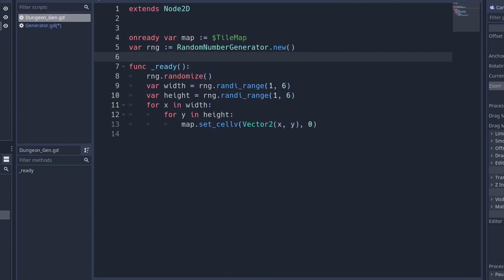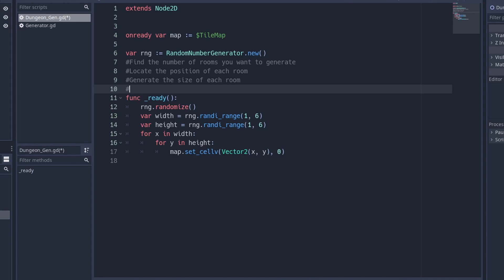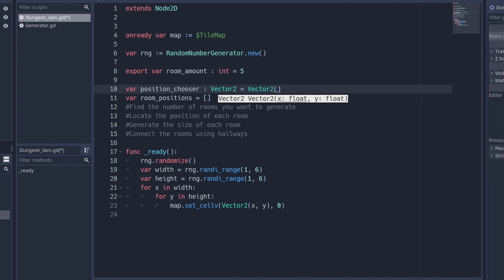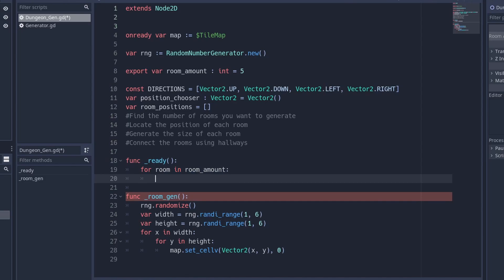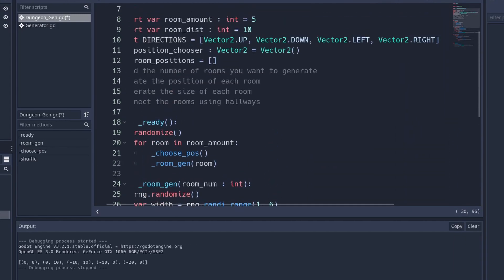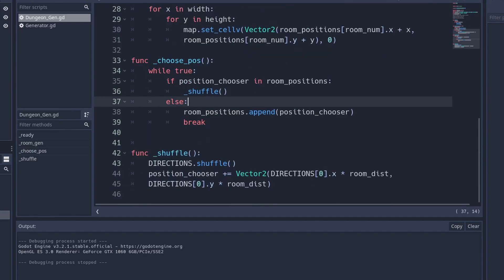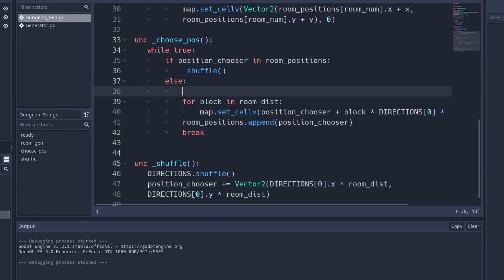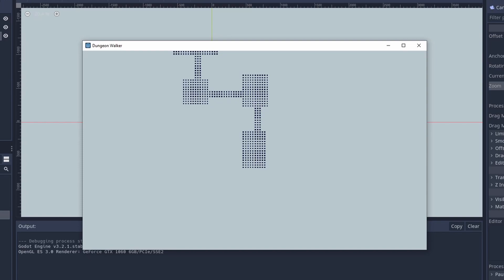Godot Random Generation - How to Procedurally Generate a Dungeon the Easy Way!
Sorry if this was a bit complicated of the video, but hopefully it gave some good inspiration to make your own procedurally generated dungeon!